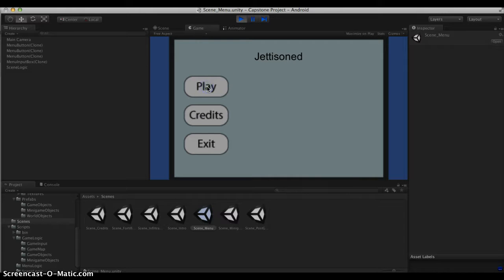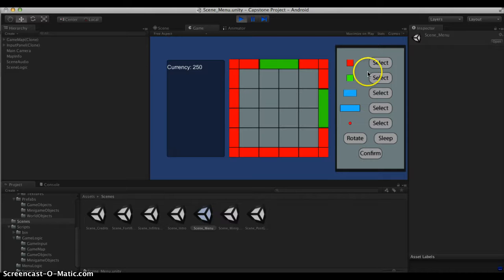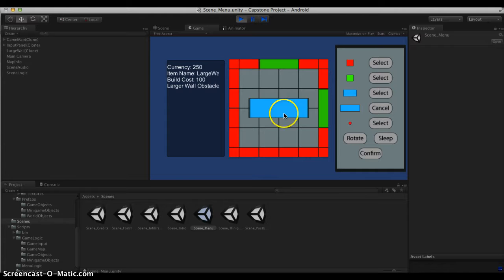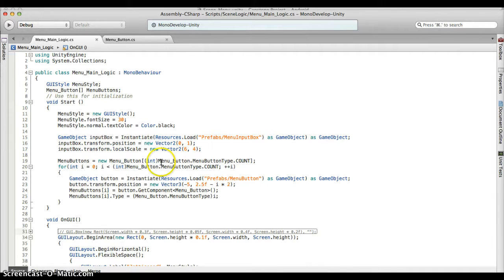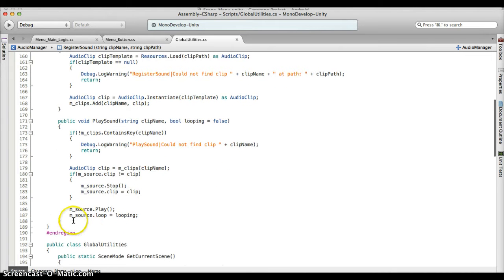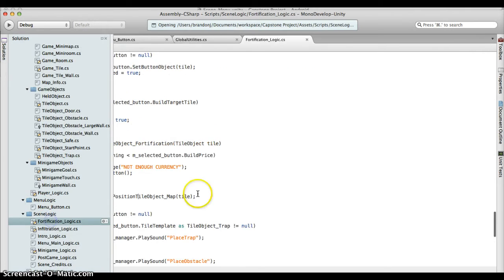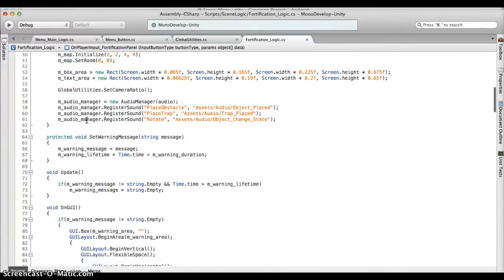Jettsioned: Week 7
Week 7 of Jettisoned, my Capstone Project